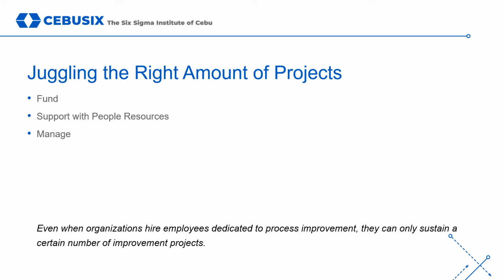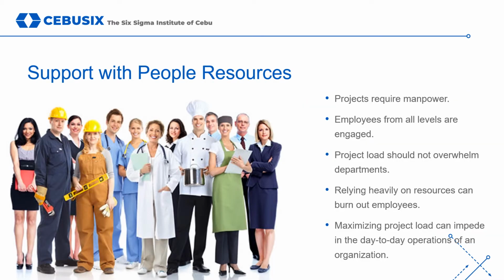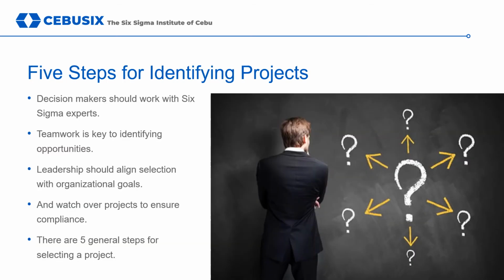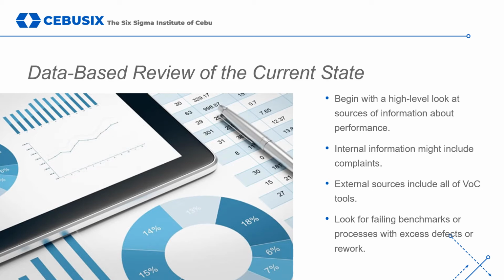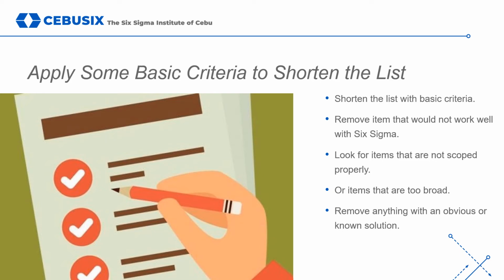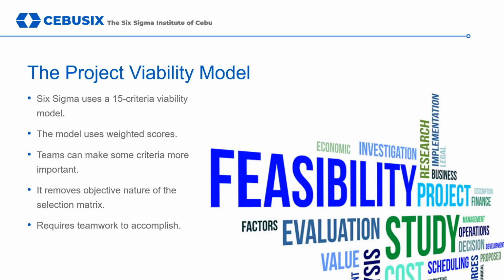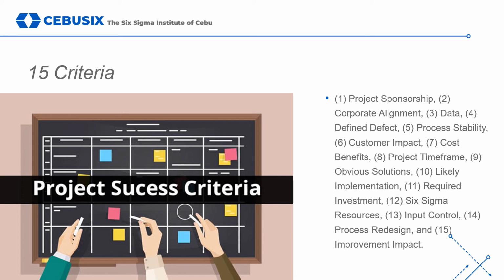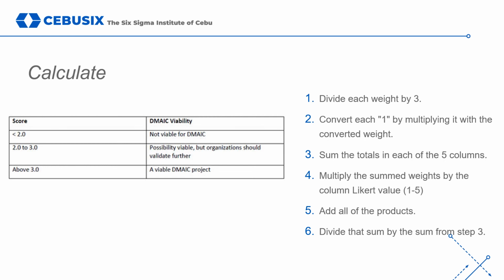Selecting the Right Projects - Module 9 | Six Sigma (6σ) Training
Welcome to Module Nine of the Six Sigma Institute’s Lean Six Sigma certification curriculum, which follows both the Council for Six Sigma Certification and International Association for Six Sigma Certification bodies of knowledge. A full copy of the Council for Six Sigma Certification’s Book of Knowledge can be downloaded from the Course Description Section for free.  In this Module we will be discussing the Selection of Six Sigma Projects. This Module will take approximately forty minutes to complete. At the end of this Module, there will be a five-question quiz on the topics discussed, which you can complete on your own at any time. You will also find several Six Sigma tools that you can download, including a Project Prioritization Matrix Template and a Project Selection Matrix Template-both of which are Excel files.